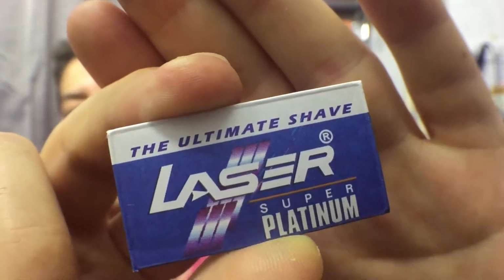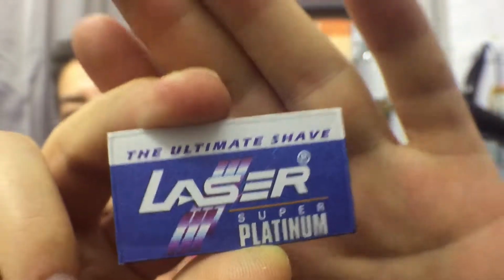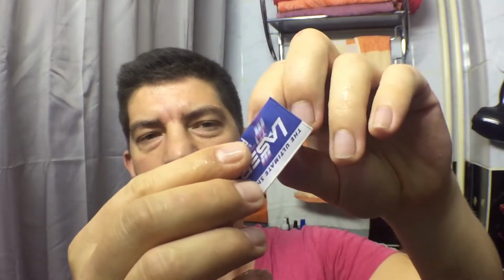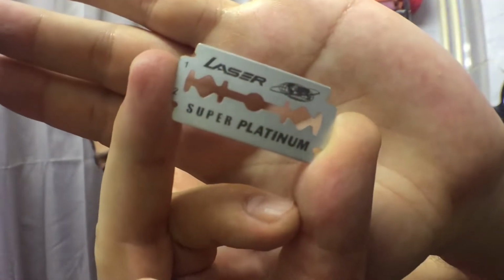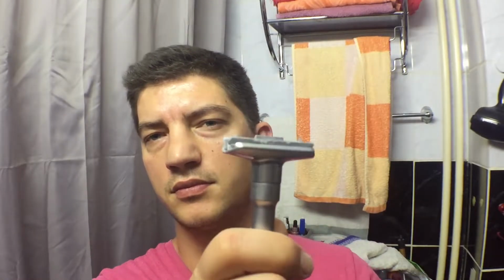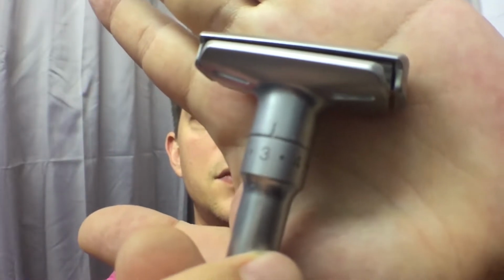Laser Super Platinum Shave Blade review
This is a review of the Laser Super Platinum shave blades. I found quite a few opinions about this blade online, many were bad, also there were plenty of good opinions about it. After trying the blade I can say I see why, if this blade is used in a mild razor it performs, if you use it in an aggressive razor then it won't perform. I can only recommend this blade if it's going to be used in a mild razor, otherwise there are better blades out there.

If you are curious about the other blades that came in the sample pack you can watch the video and comment